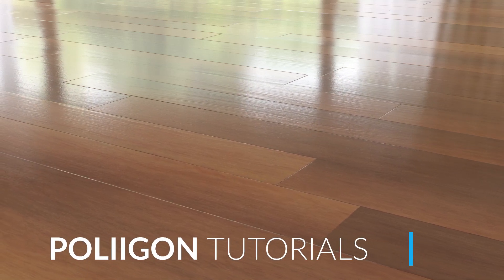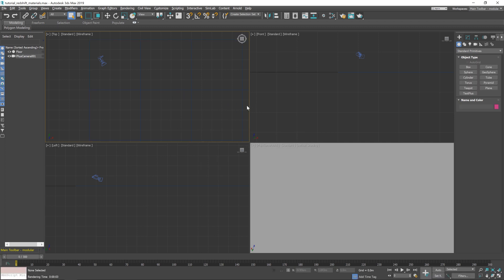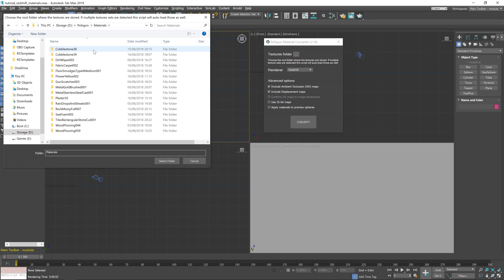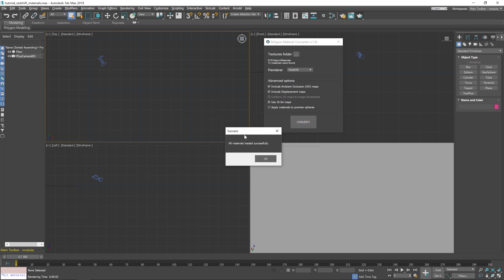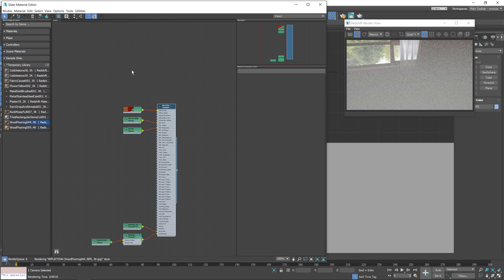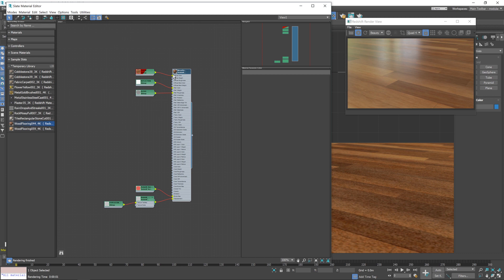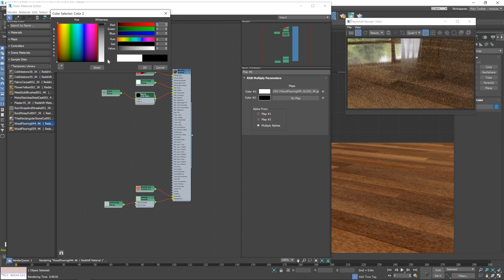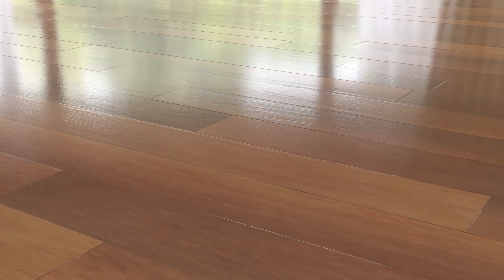Using Poliigon textures in 3DS Max with Redshift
In this video we'll be taking a material from Poliigon.com, bringing it into 3DS Max using our material converter and then rendering it out with RedShift.